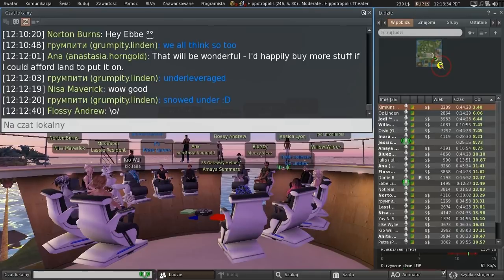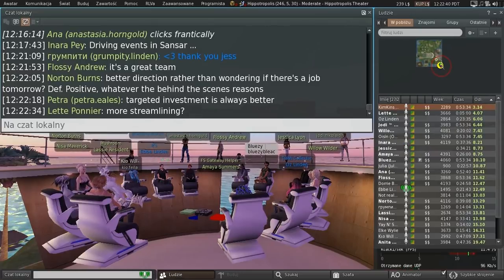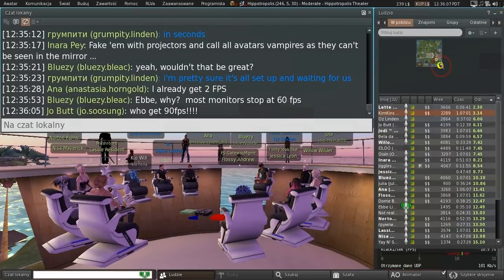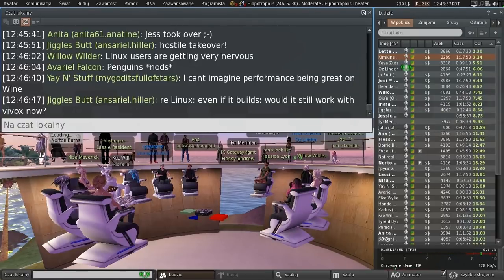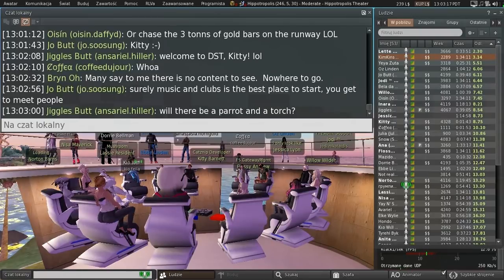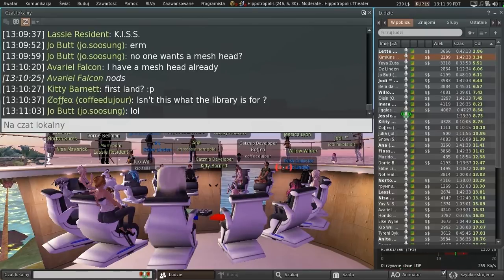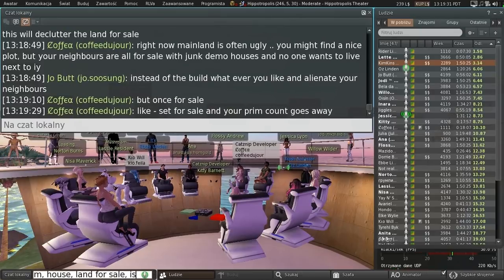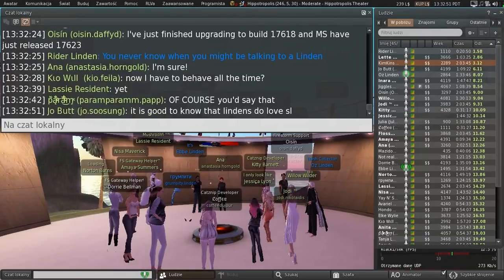Second Life: Third Party Viewer meeting (16 March 2018)